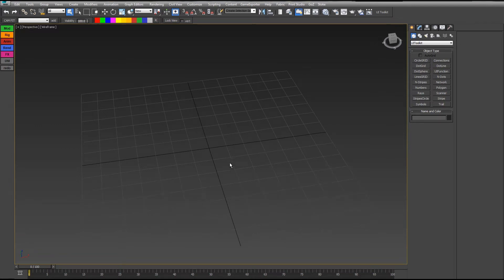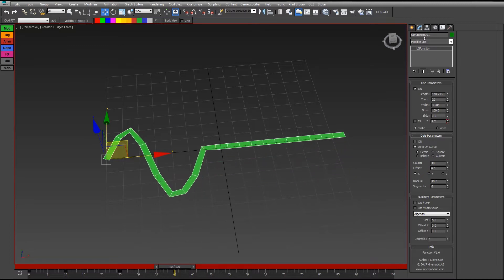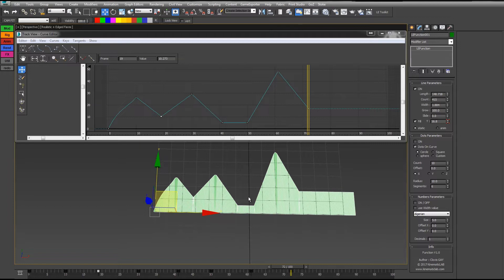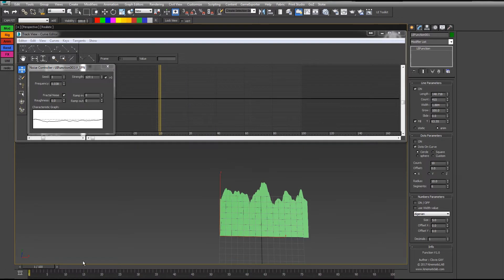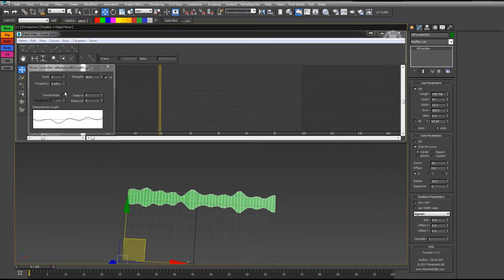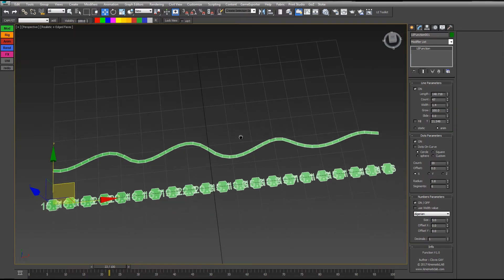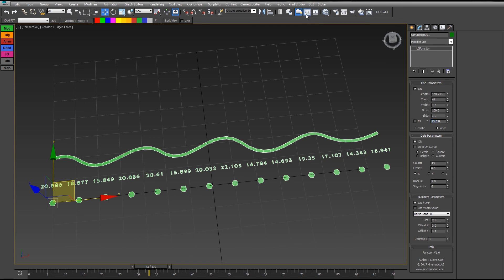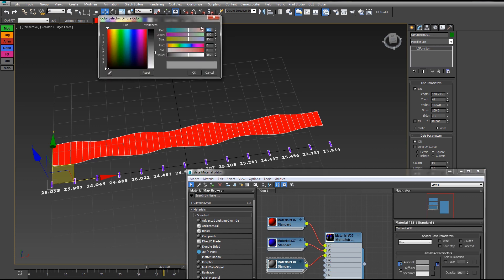UI Toolkit - function